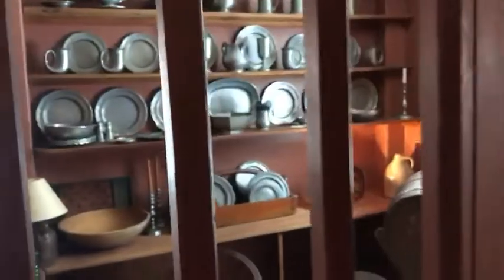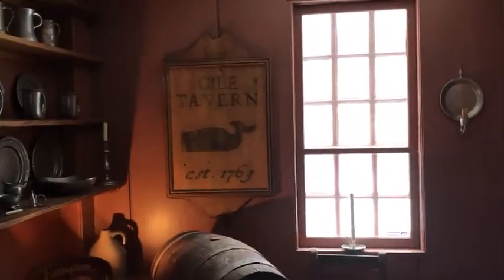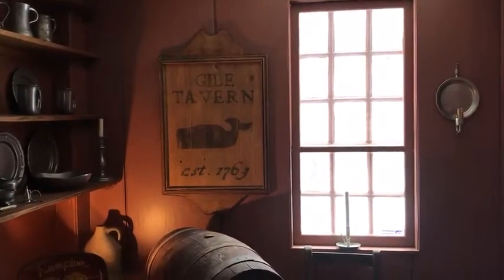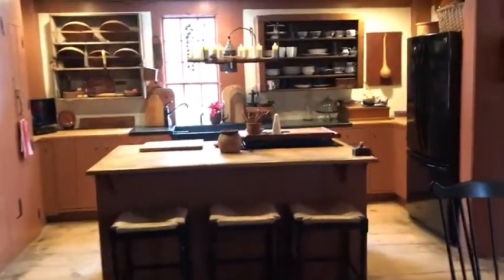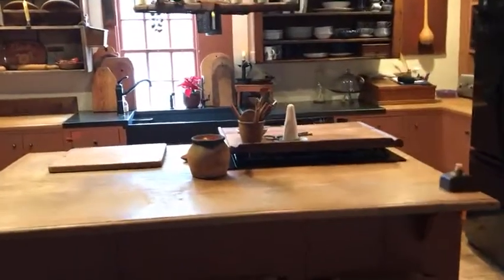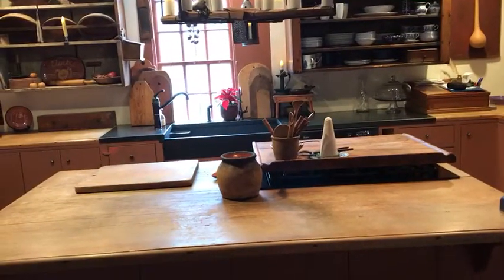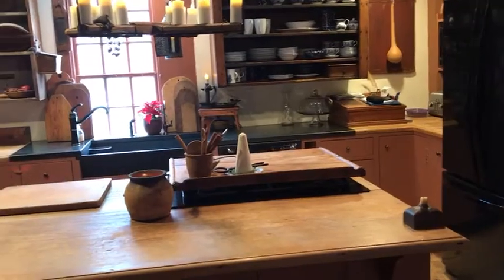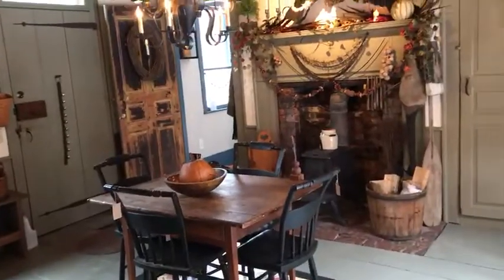Antique Home for Sale! The 1763 Major John Gile House. 152 Gile Rd., Nottingham, NH 03290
Antique Home for Sale! 152 Gile Rd., Nottingham, NH 03290 .The Adams Home Team. Contact Listing Agent David Deysher for information.

This Antique Home was built in 1763 and is known as The Major John Gile House. It was initially a Tavern and John Gile was the proprietor.The Gile House is a beautifuly restored home with 3-4 bedrooms and 2.5 baths This 3300 square foot historic property is situated on a 3 acre, wooded lot and has a two story barn. This will come on the market at $621,763 shortly.